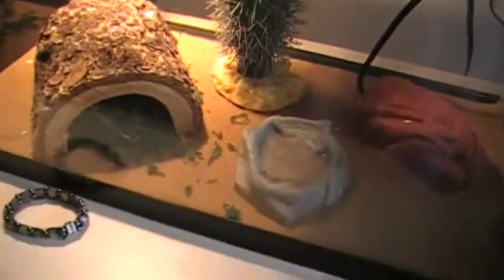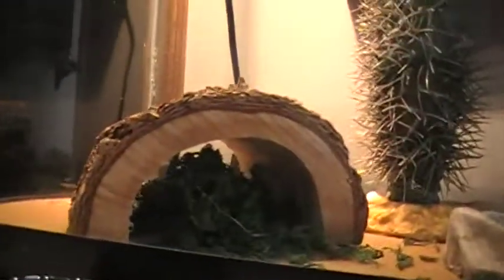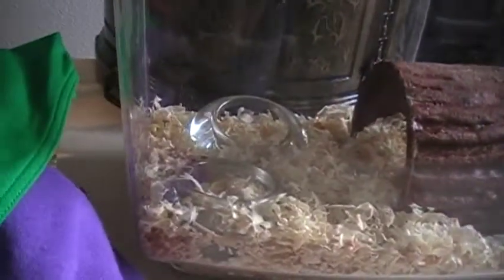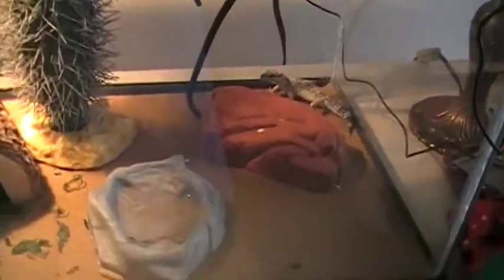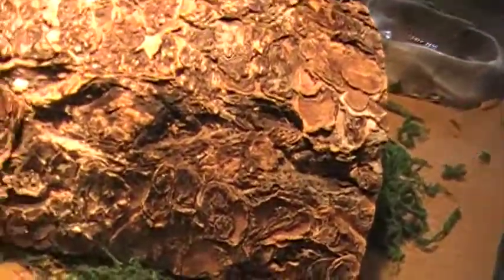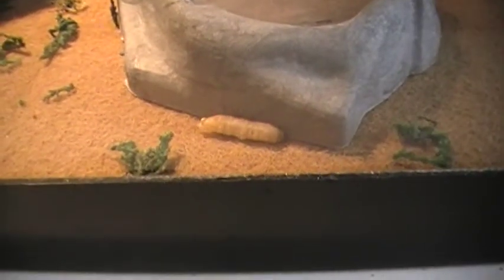Our Zoo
This is our zoo, well all of our pets.  The rose-haired tarantula is names Isis and it's our mom's.  The ball-python is named Jade and it's our soon to be probally step-father, Jesse's.  The mouse is mine, his name is Crackers.  The kitty RAWR MEOW is my sister's, Alexis' and her name is Pheonix.  The cat hiding under the bed that you didn't get to see is mine, Vegas.  And Alexis has a gecko named Sparks.  That's all we have at our mom's house hope you enjoyed.  At our dad's house I have a dog named Marley.  He is part Cocker Spaniel and part Cairn Terrier.  Also,at our dad's house, we have three hamsters, Zinnie, Tiki, and Snickers.  Alexis has two of them and mine is Zinnie.  Enjoy. :)